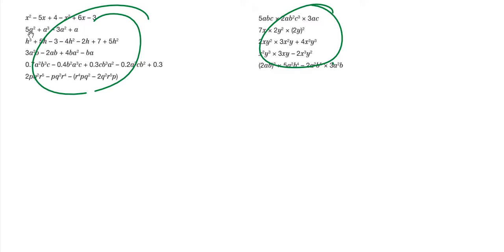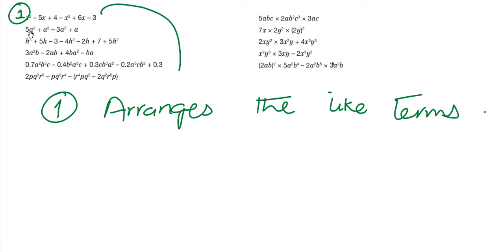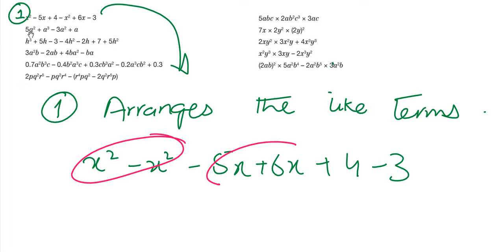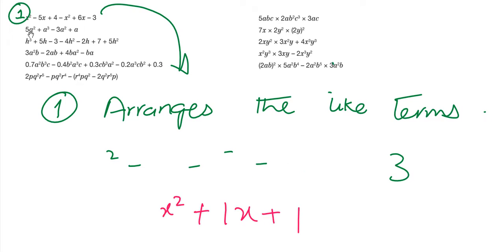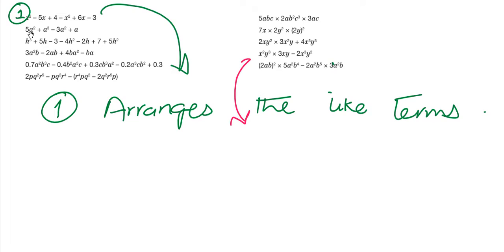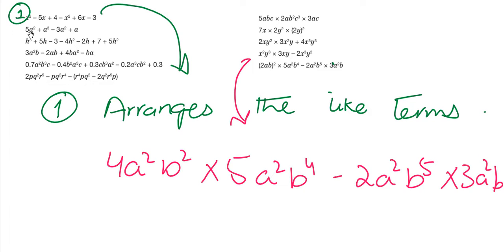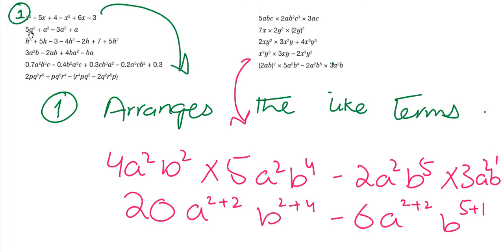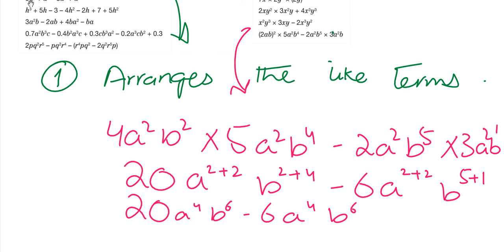EDEXCEL INTERNATIONAL GCSE - Chapter no . 1 Algebra 1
This math video tutorial explains how to simplify algebraic expressions.